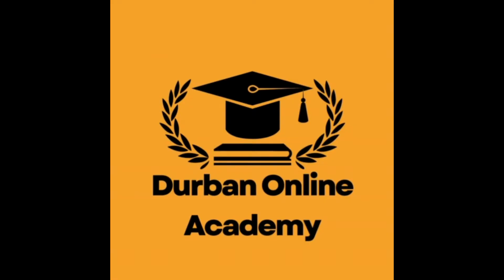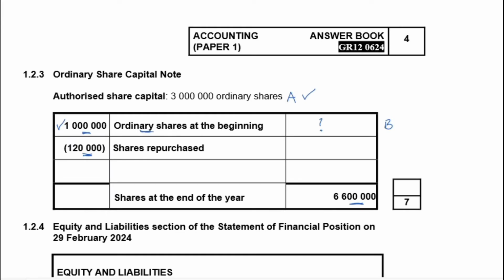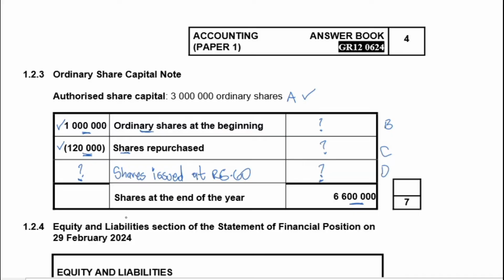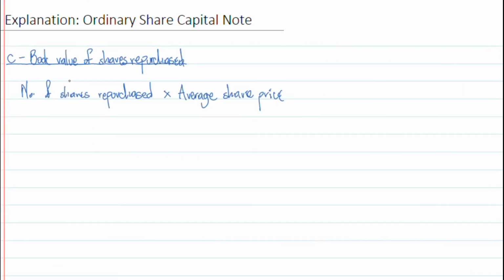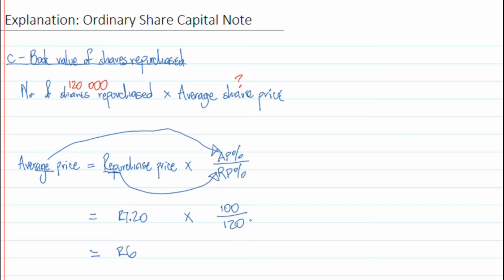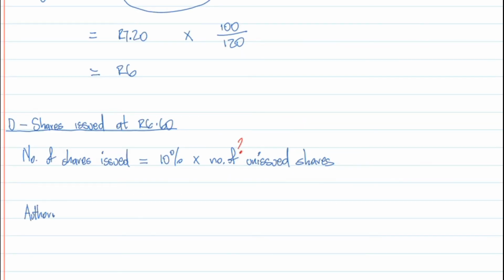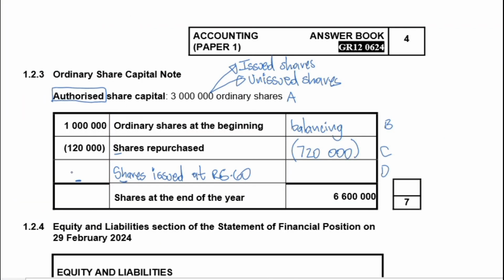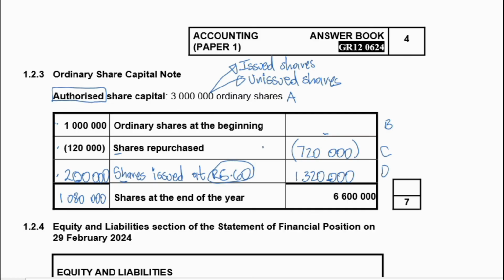Grade 12 Accounting - Ordinary Share Capital Note - June 2024 Exam P1 Gauteng Province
This video highlights the formulas used when calculating missing figures in the Ordinary Share Capital note.